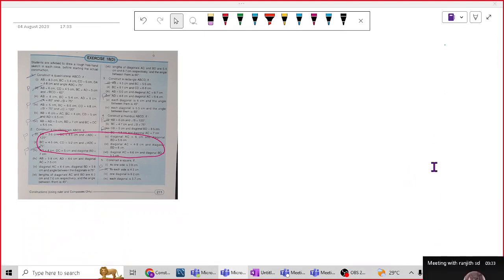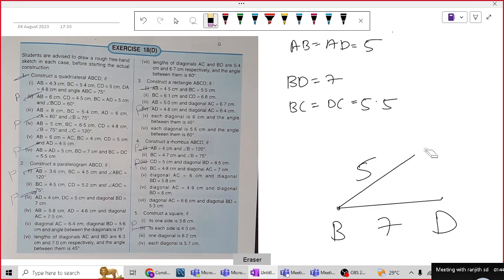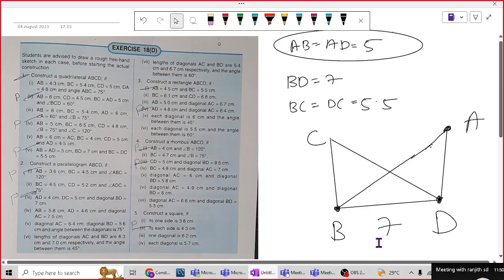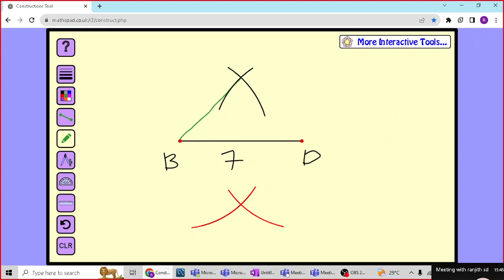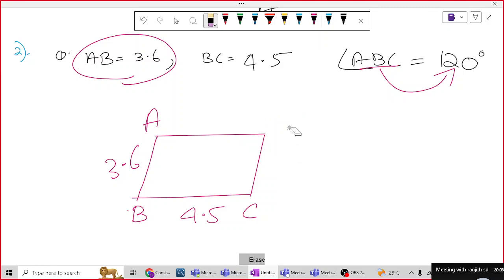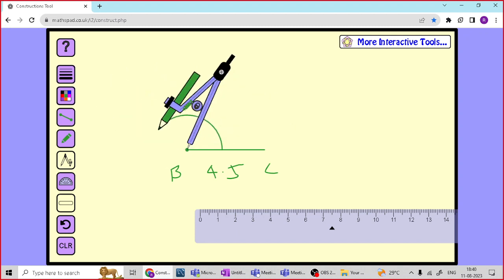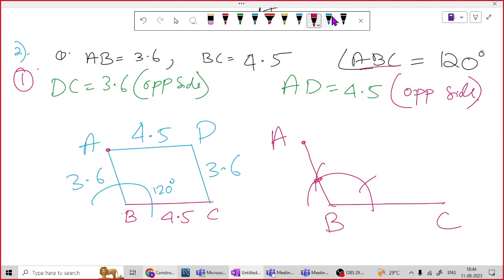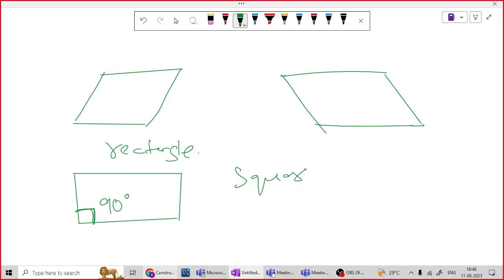Construction, EX:18 "D" , Part 2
Construction, EX:18 "D"  , Part 2 , 8th ICSE, SELINA Concise Mathematics.